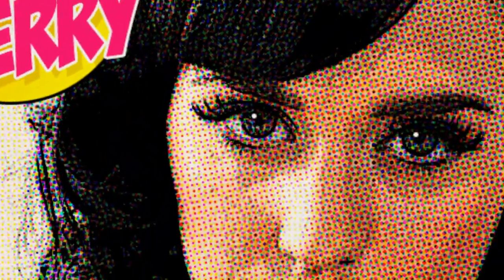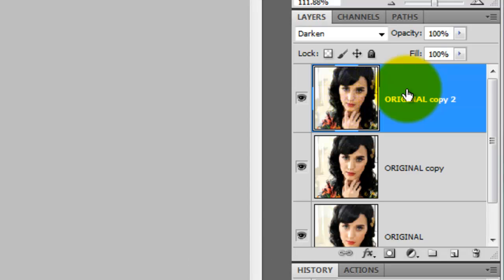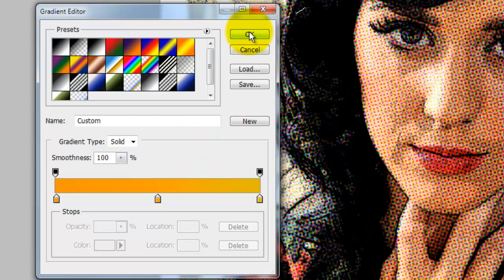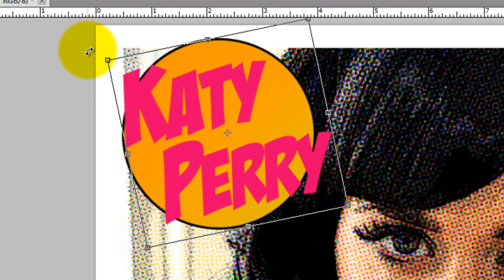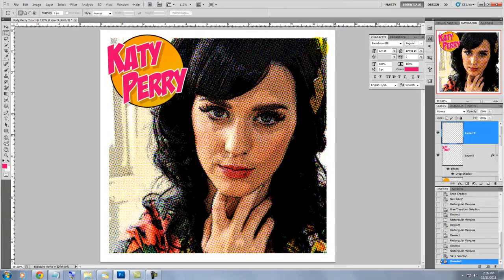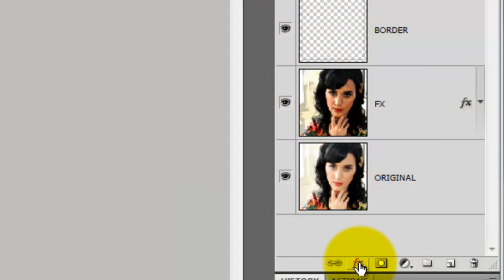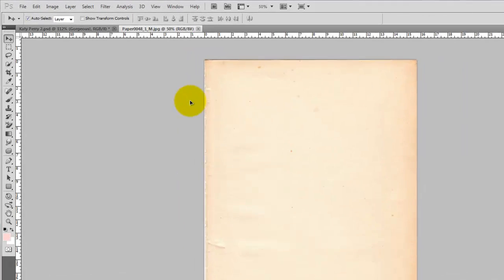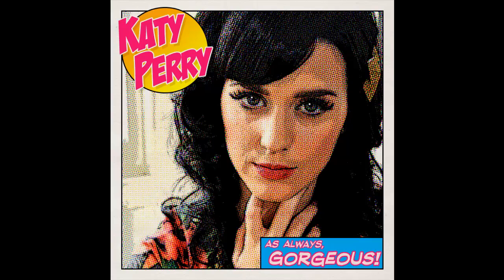Photoshop Tutorial: How to Make a COMIC BOOK effect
Photoshop tutorial showing how to create a comic book effect.